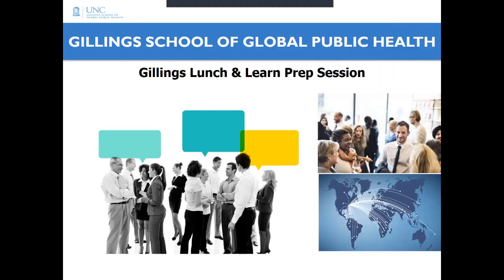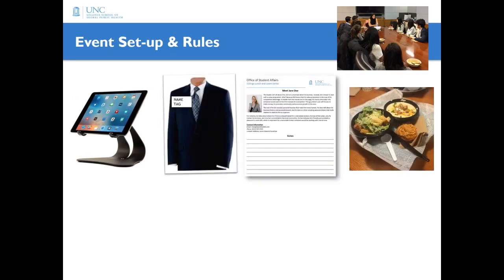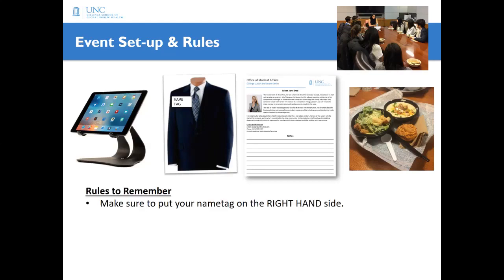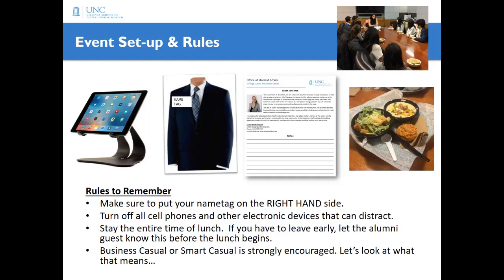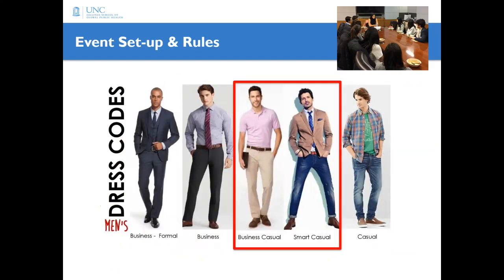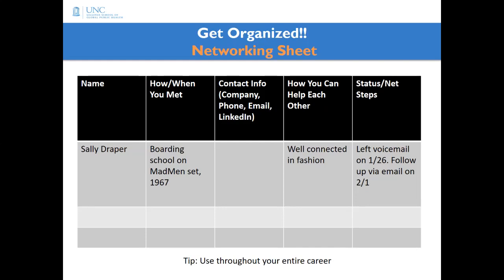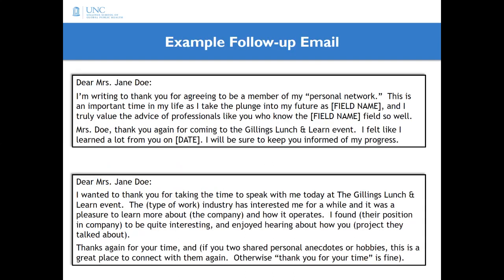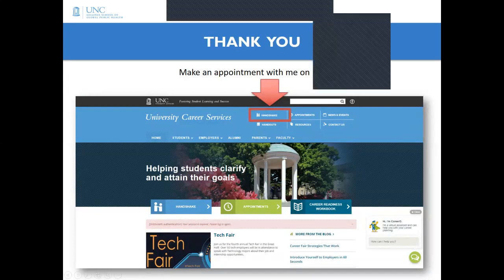Gillings Lunch & Learn Overview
Learn more about how to network during the Gillings Lunch & Learn program.